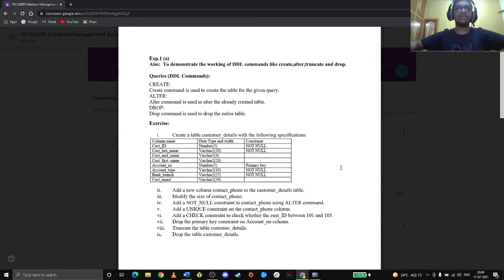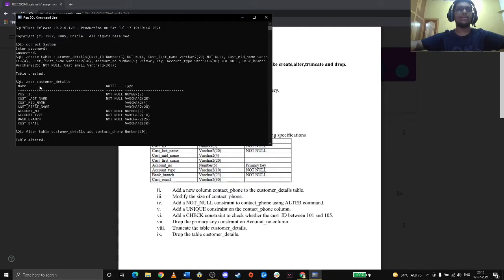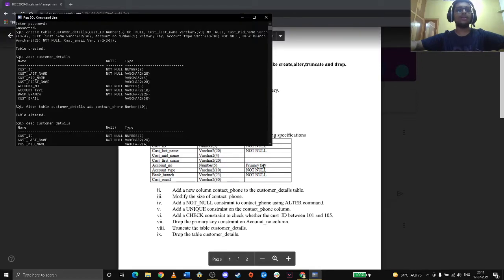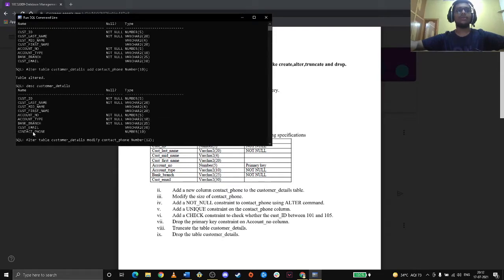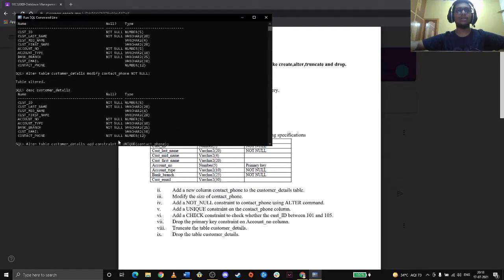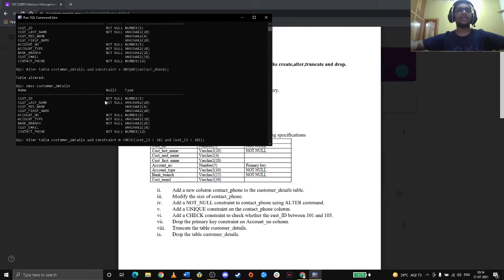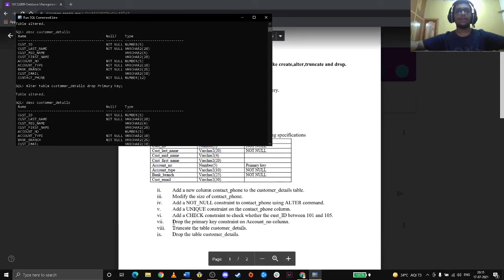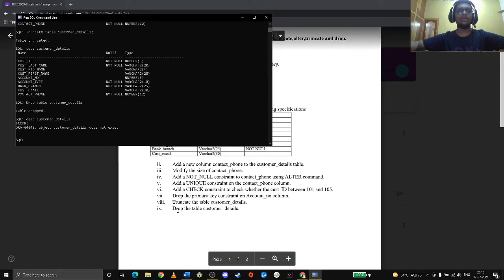Data Definition Language Commands